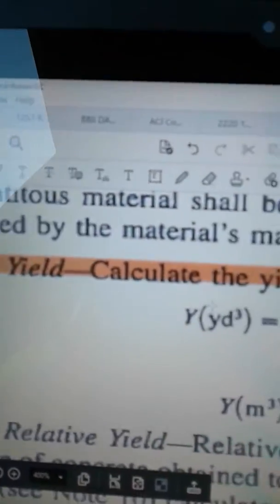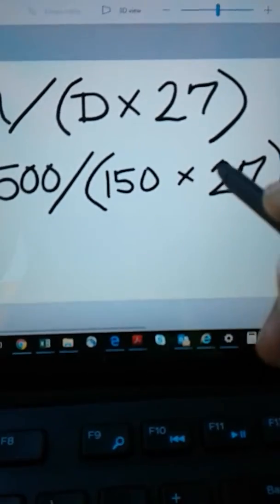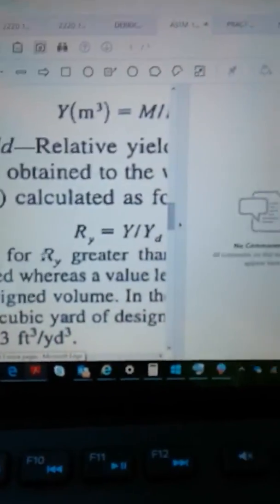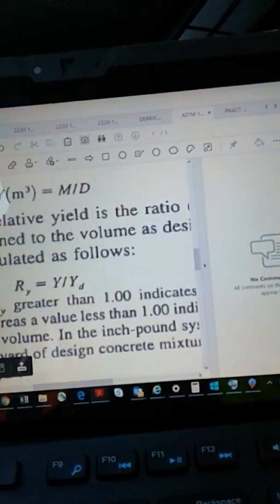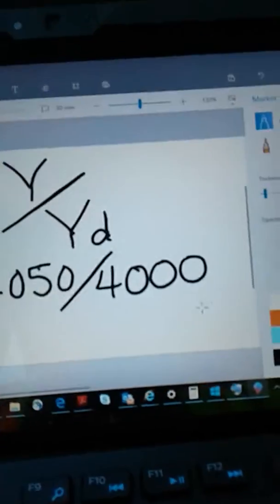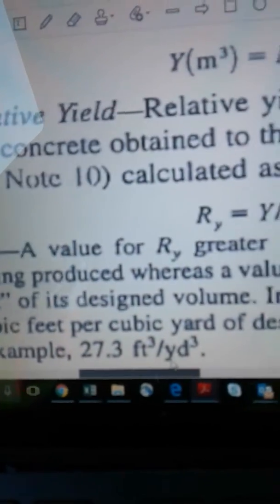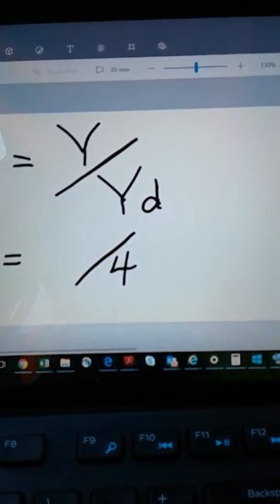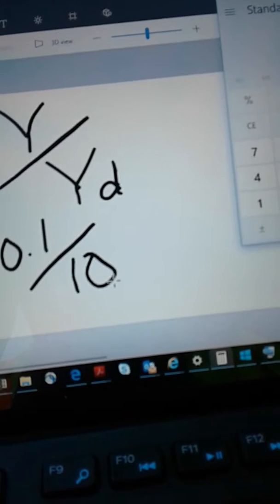Calculating The Yield Of The Concrete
Yield: The volume of concrete produced per batch. See ASTM C138 / C138M